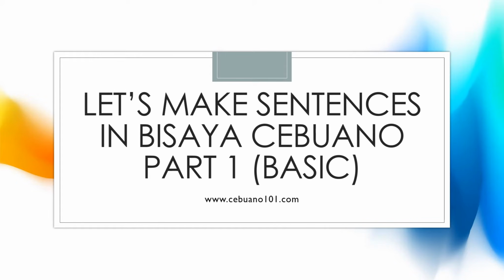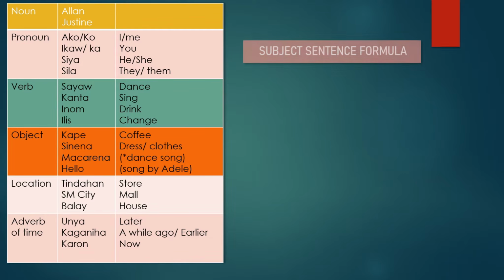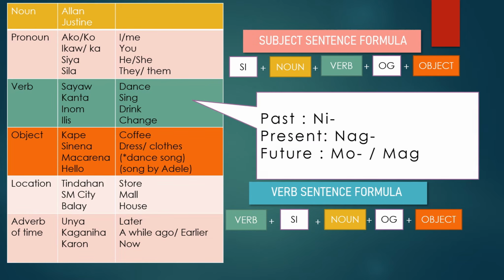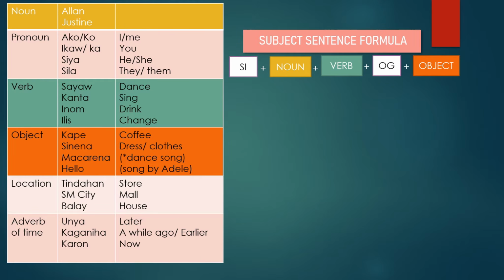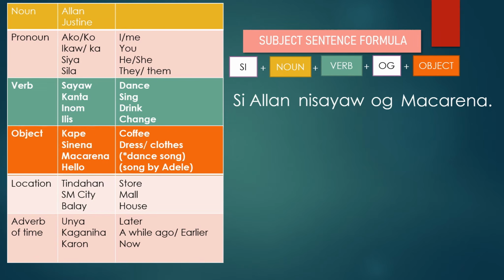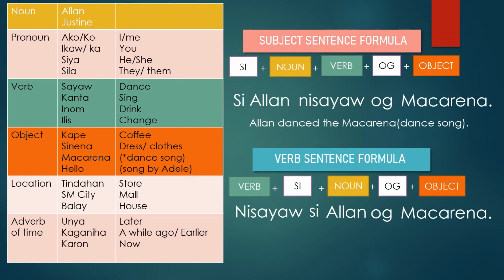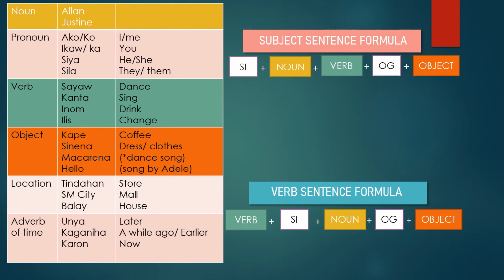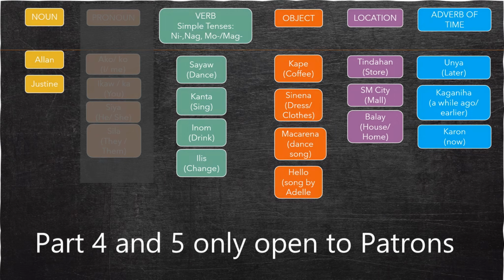Let's Make Sentences in Bisaya Part 1/5 | How to construct sentences in Bisaya?